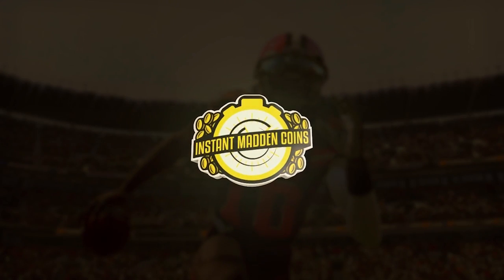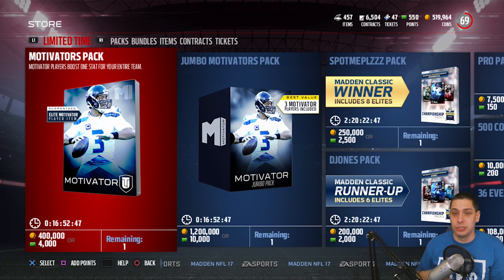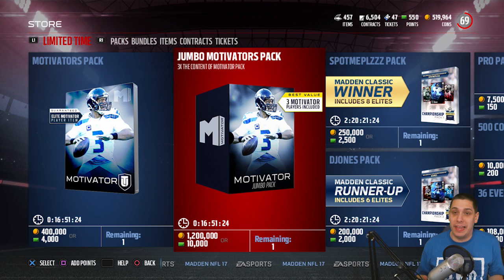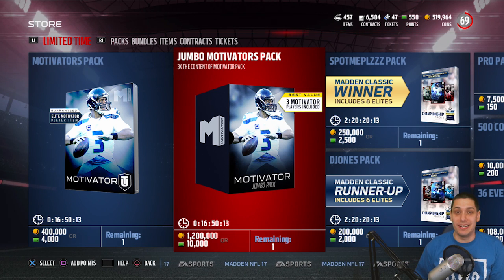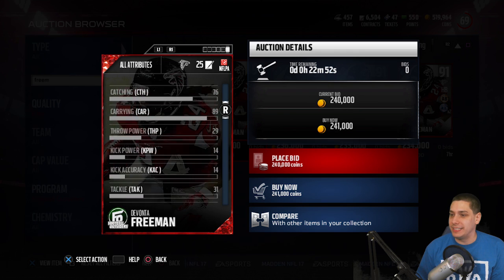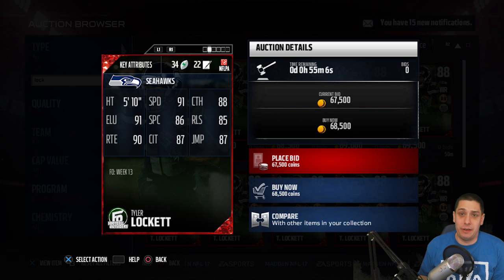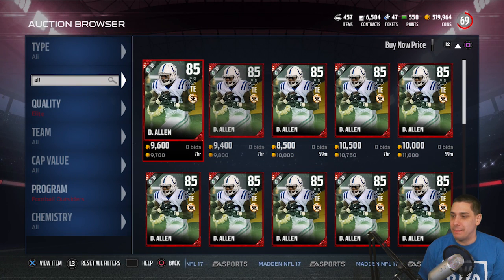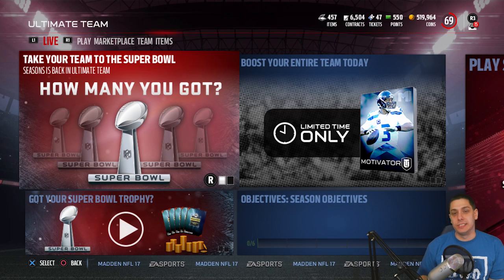SAYING "NO!" to MOTIVATOR PACKS in Madden 17 Ultimate Team! Week 14 FOOTBALL OUTSIDERS MUT 17!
Madden 17 Ultimate Team MOTIVATOR PACKS are a rip off. I'm saying "NO" to them and this "Pay to Win" mentality! Also, MUT 17 Football Outsiders for Week 14 was a bit of a disappointment. We'll look at the cards including Football Outsiders Devonta Freeman!